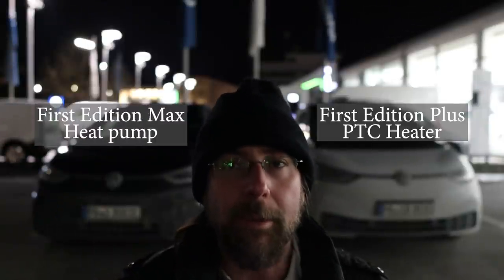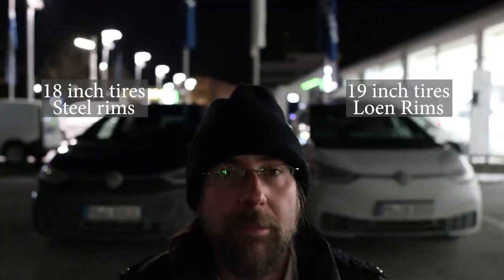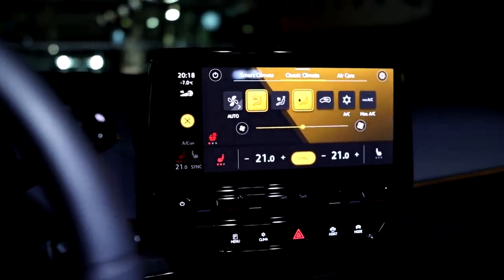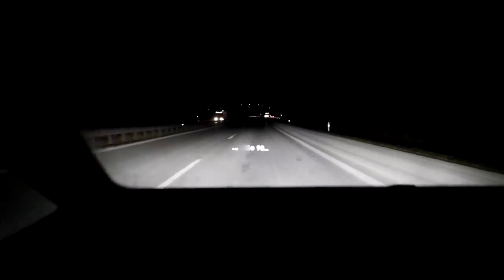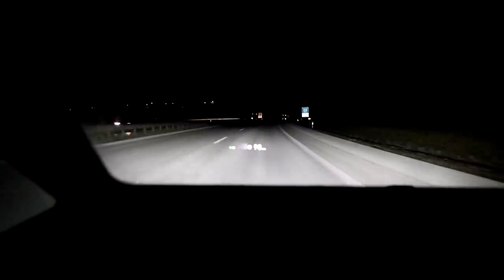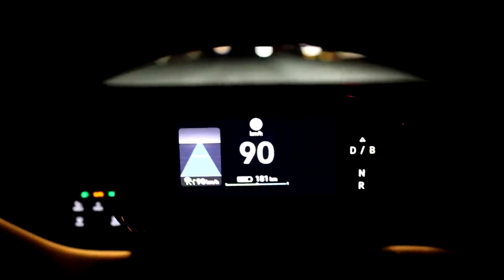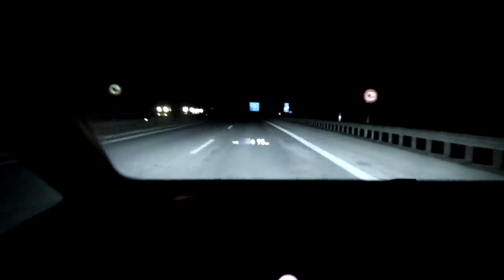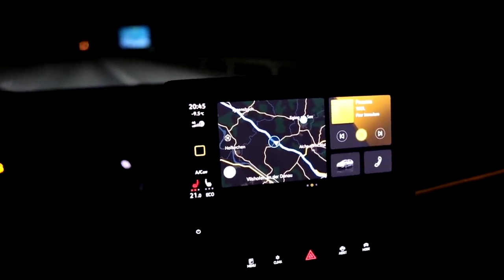VW Id.3 - How much more range with heat pump at -9°C